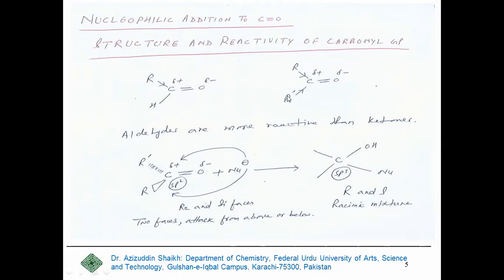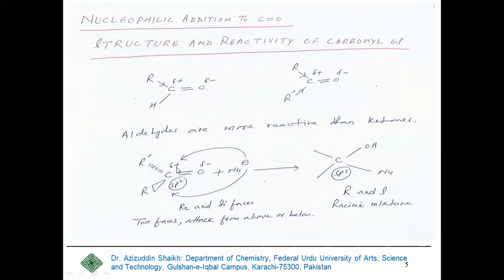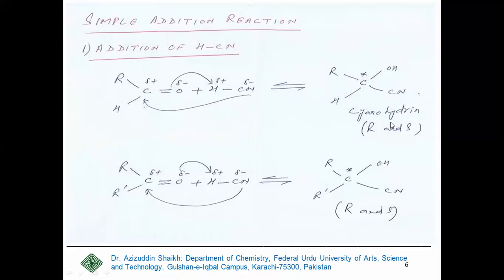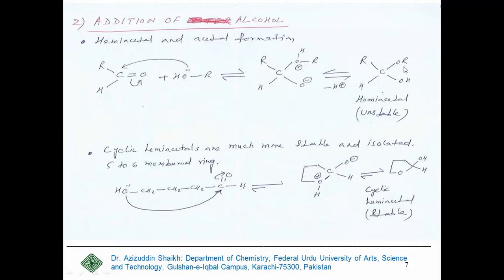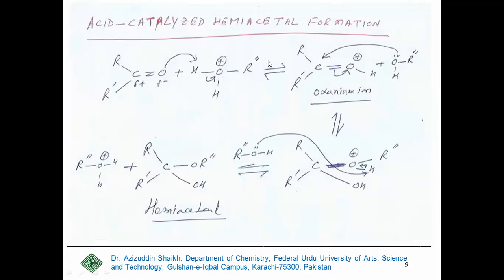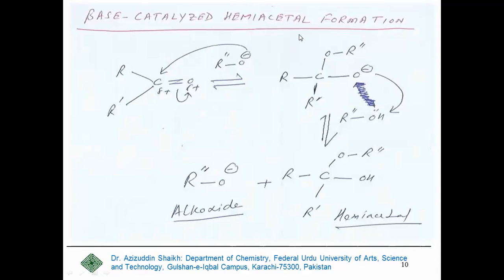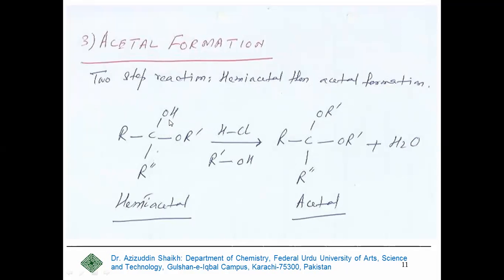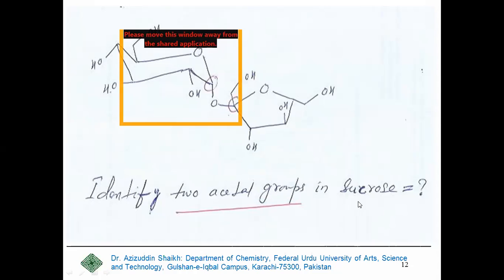Dr. Azizuddin Shaikh's Lecture-8 on Nucleophilic addition to C=O for BS-VI/MSc-II (Organic chem)